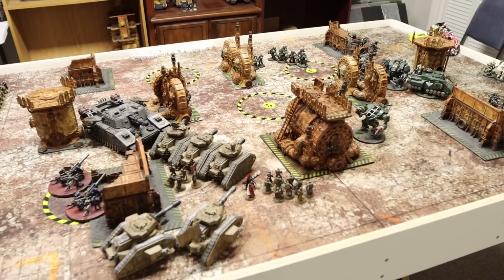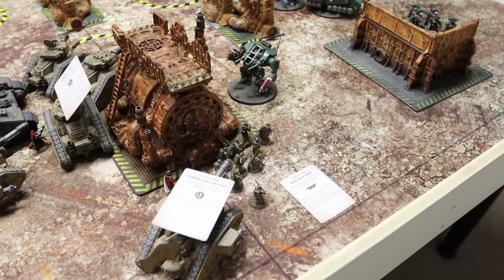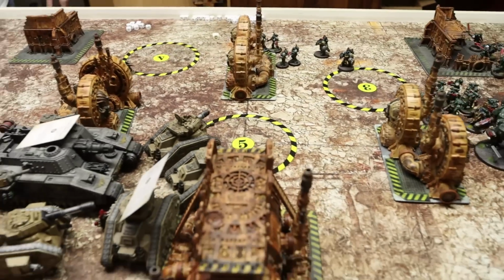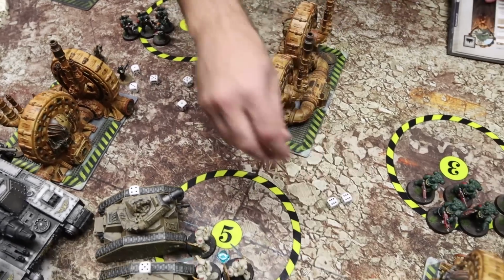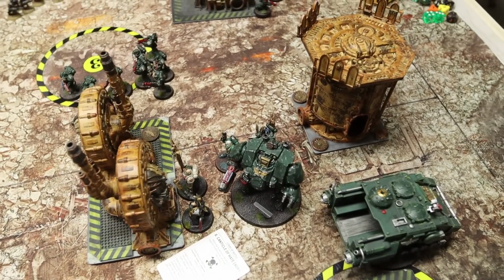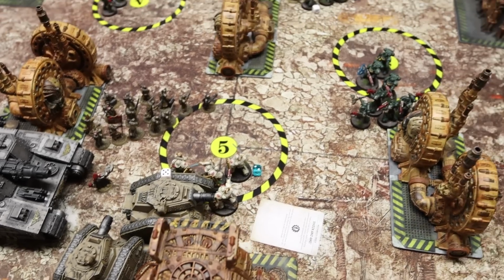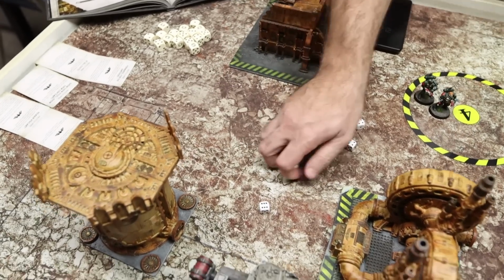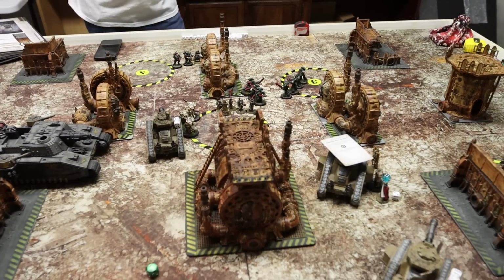*NEW* IMPERIAL GUARD VS Dark Angels - Warhammer 40K Batrep - 2,000pts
He seemed like a gift from the Emperor Himself! The enigmatic Astartes in dusky power armor arrived one day and helped the Imperial Guard force on this planet organize and prepare for the arrival of the enemy that long range scanners indicated was on the way. Graced by the Emperor with heightened intelligence as well as his physical prowess, this mysterious visitor truly helped them figure out their defenses.
Then, one day, he was just gone. The long range vox had just been able to make contact with the presumed enemies on the way, but it turned out to be loyalist Marines from the Dark Angels Chapter instead. The Astra Militarum prepared to welcome their new allies while still trying to figure out where their visitor had gone. As the loyalist Marines arrived on the planet, though, their weapons were armed. Confusion reigned as the first bolts tore through their lines, but the visitor had prepped them well for this ... Almost as though he knew it was coming ...